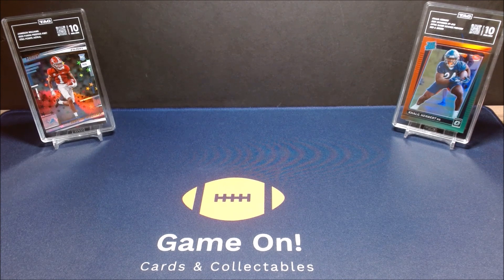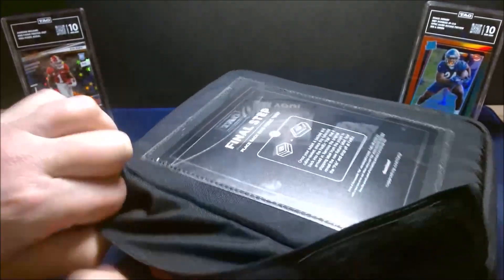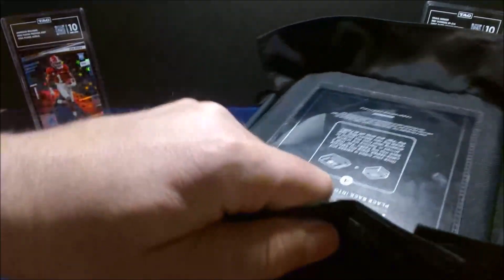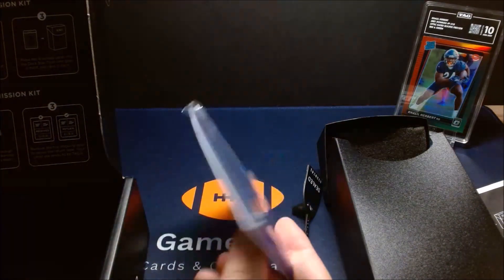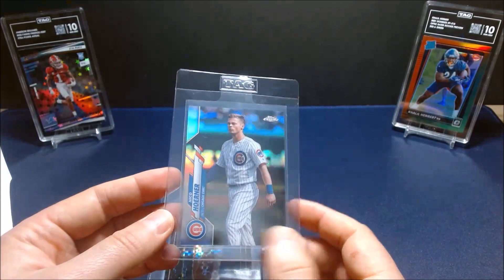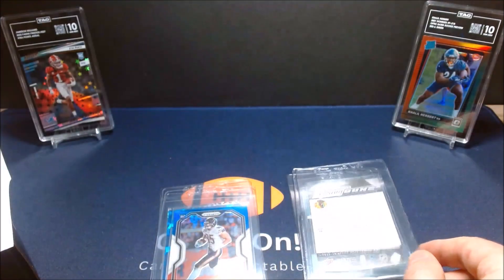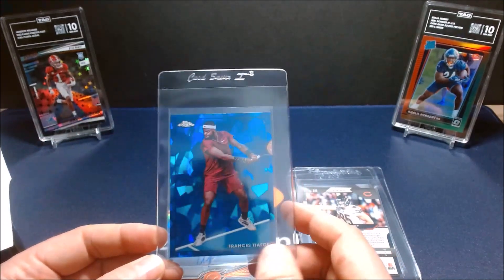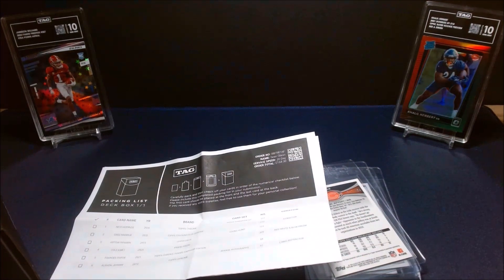TAG Grading Preview: Now Open For Anytime Grading!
Although I wasn't able to get into the latest value drop, TAG has opened up anytime grading and I'm prepping cards to send in.